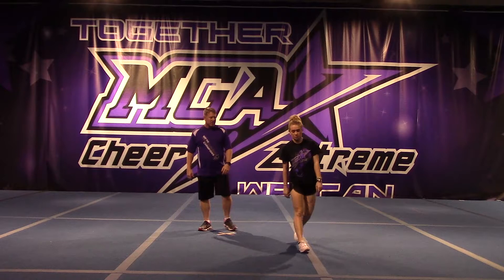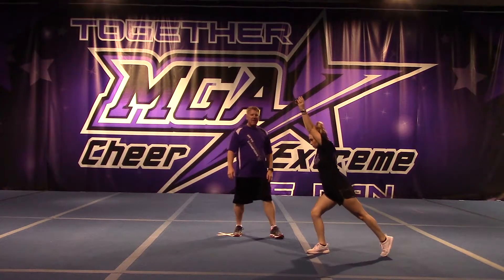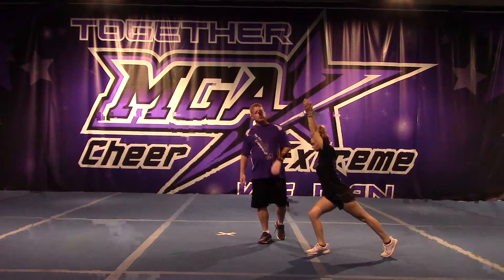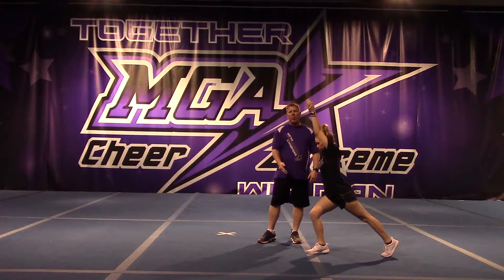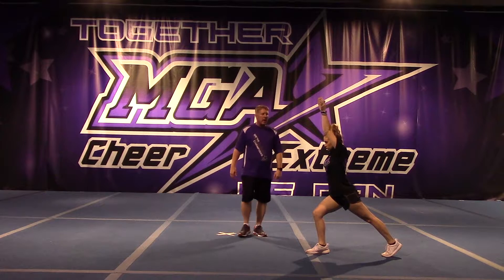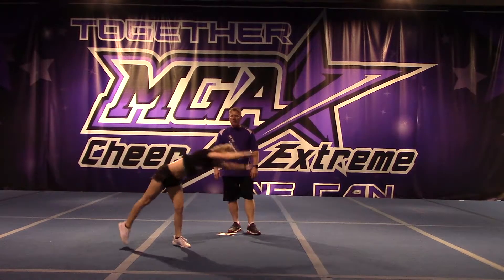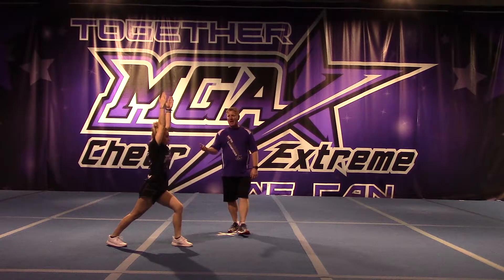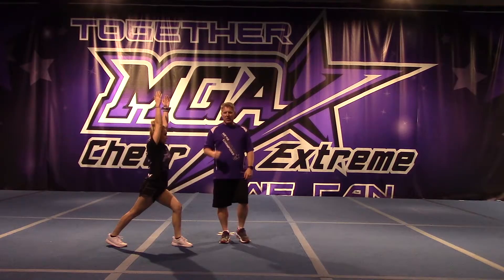MGA Cheer Extreme Macon & Tifton GA 102 Cartwheel Review August 29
Who to do a cartwheel.  Review for 102